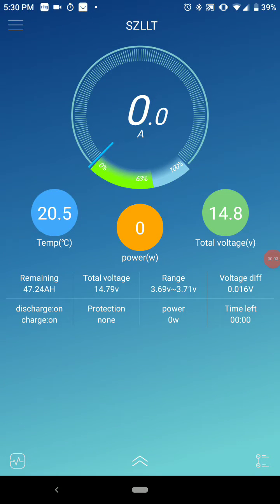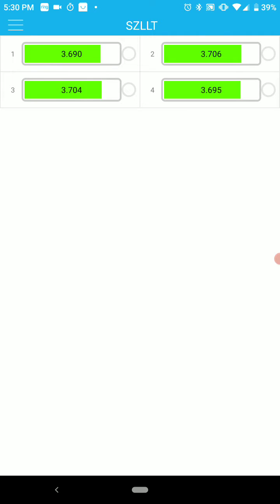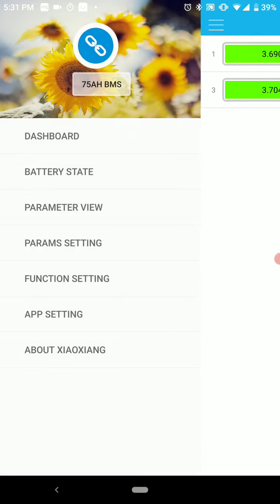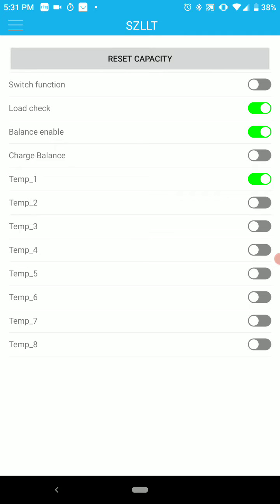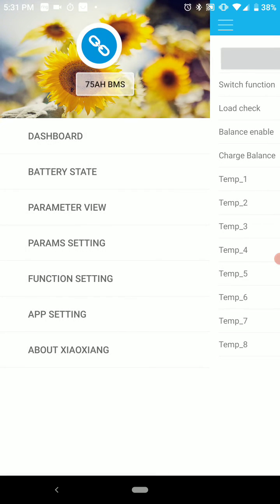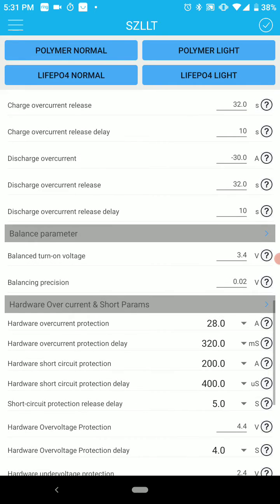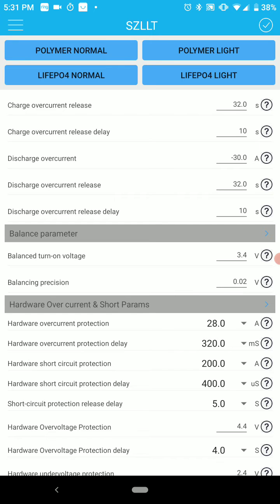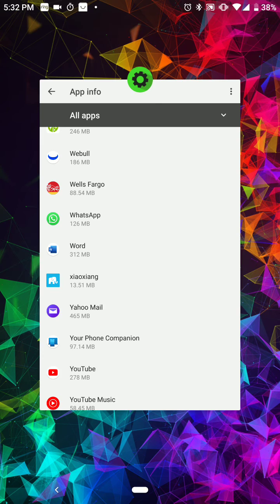how to set balance on xiaoxiang bms Android app.